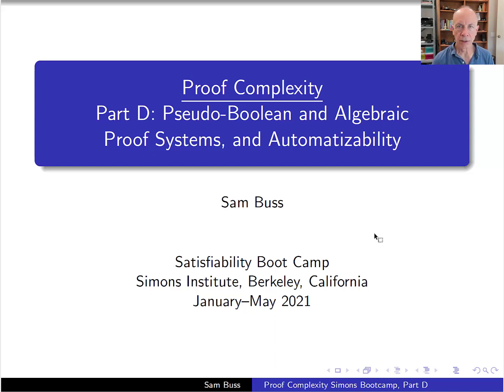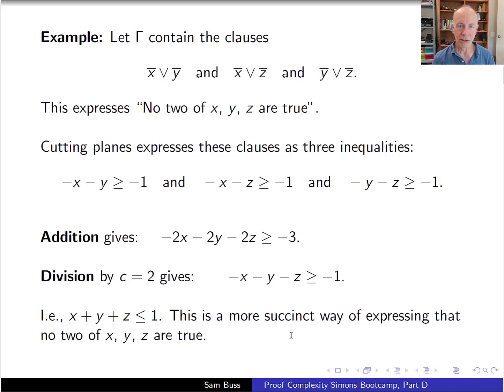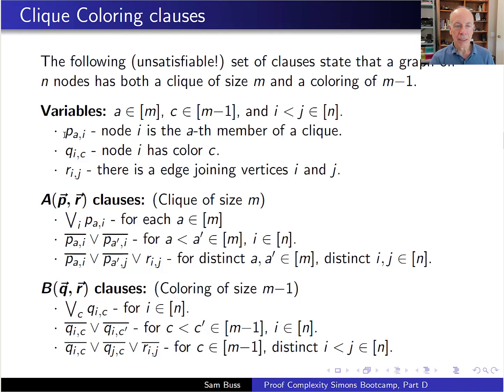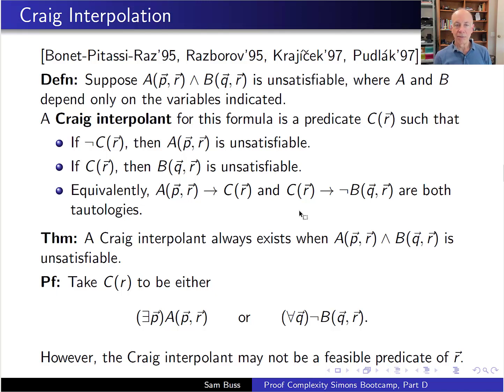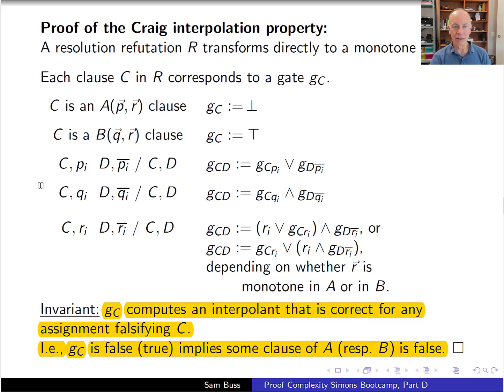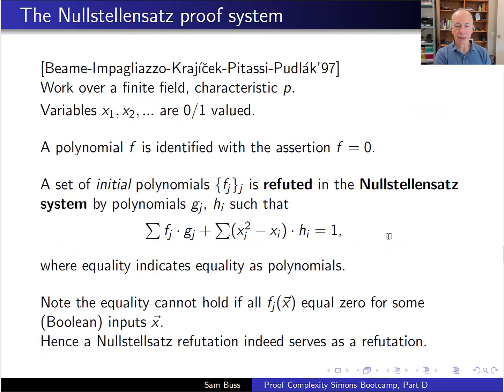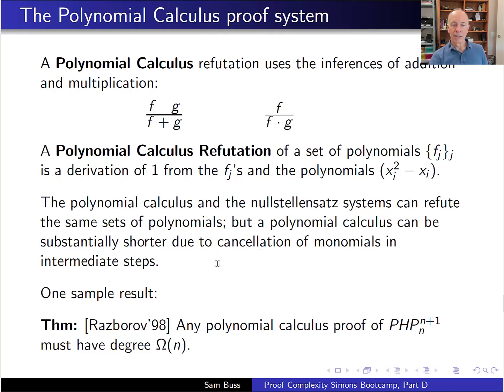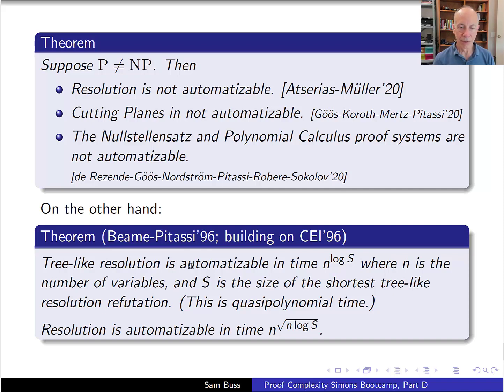Proof Complexity D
Sam Buss (UC San Diego)
Satisfiability: Theory, Practice, and Beyond Boot Camp